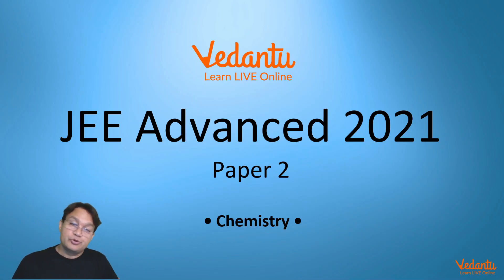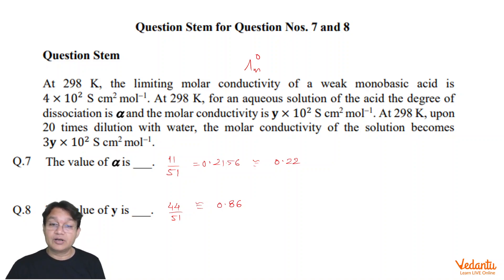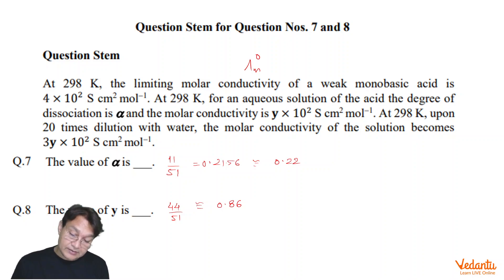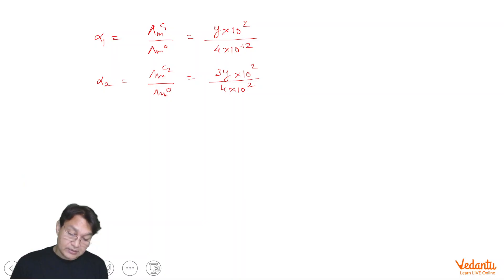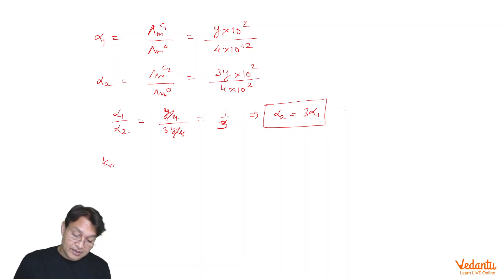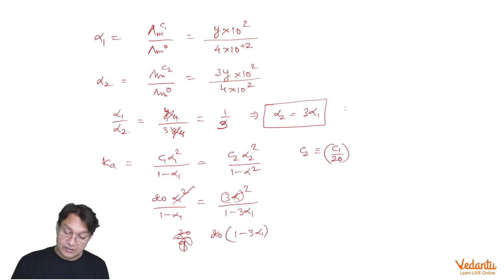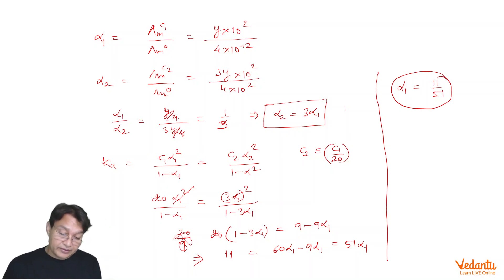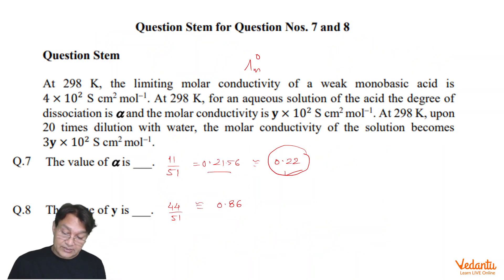JEE Advanced 2021 Paper 2 Chemistry Solutions ( Q-7 & 8) | Vedantu